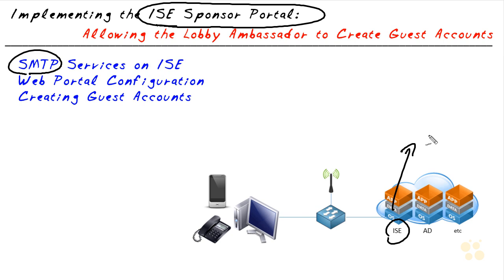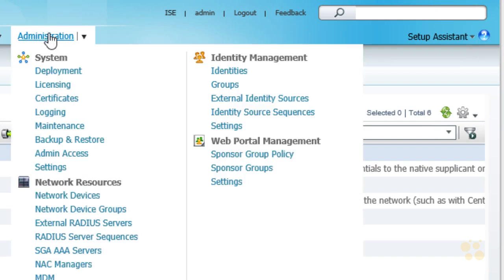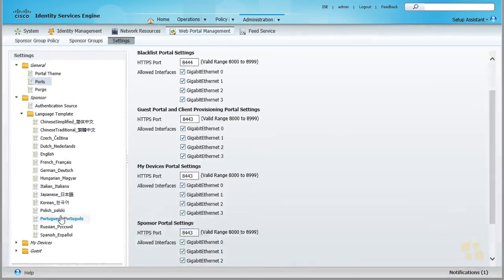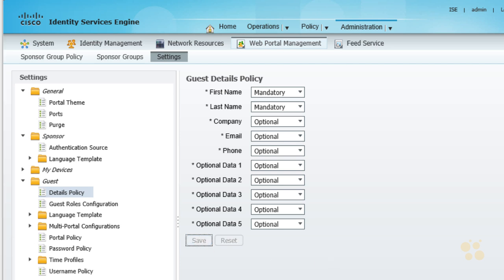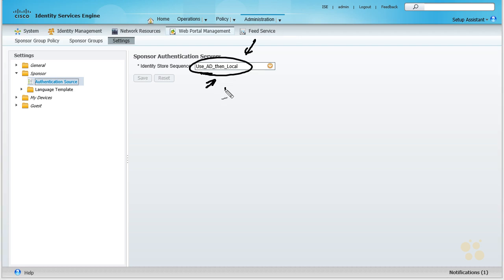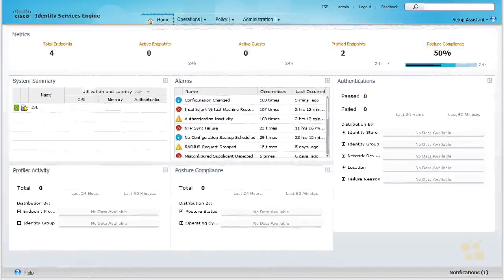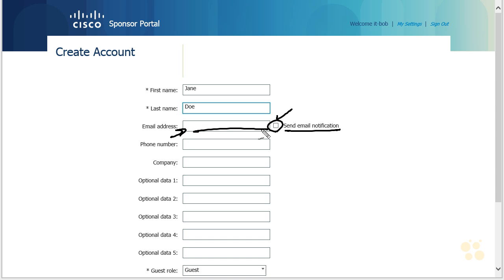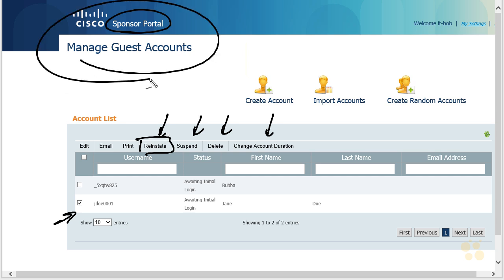19 Implement an ISE Sponsor Portal